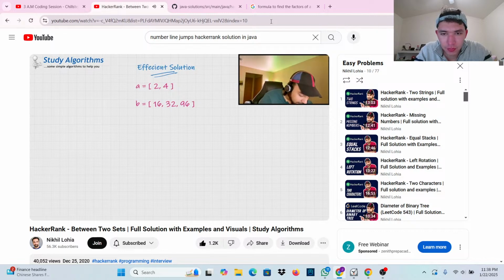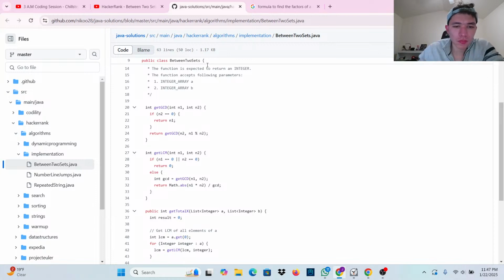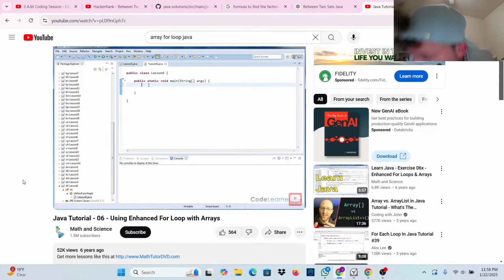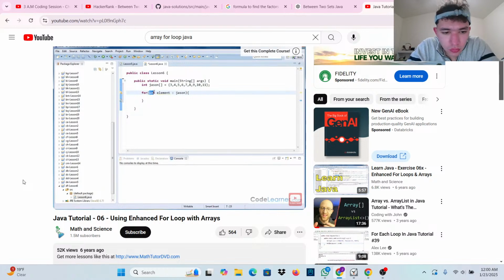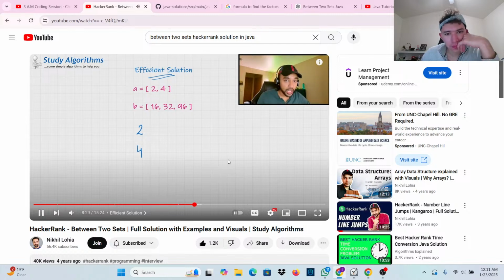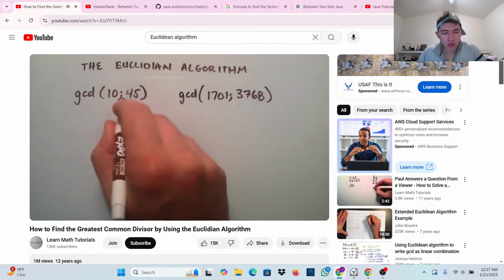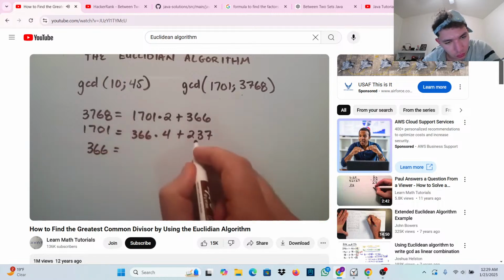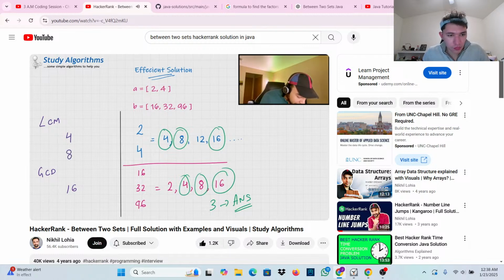learning how to code day 7/365| hackerRank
Dripping water can penetrate the stone.